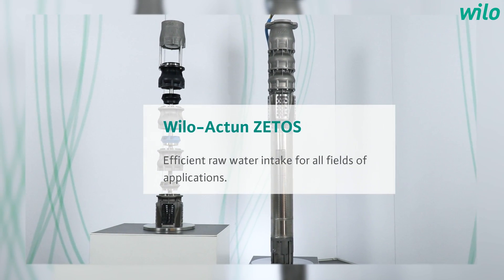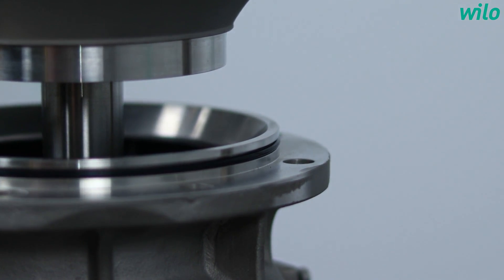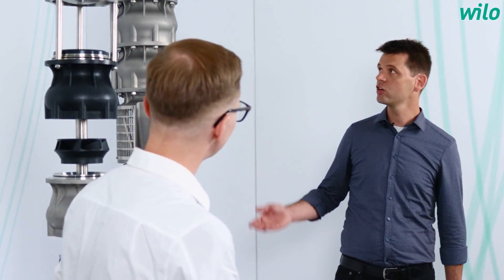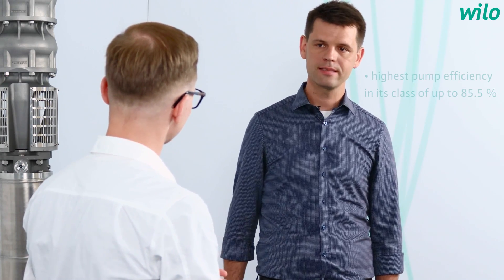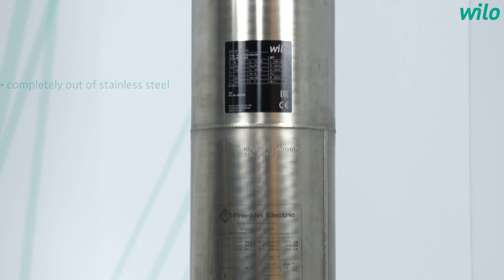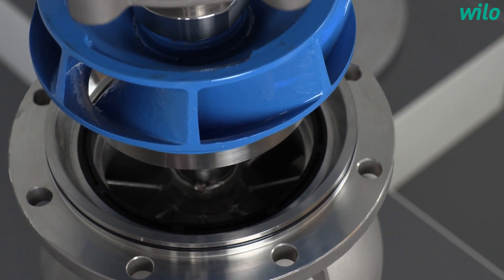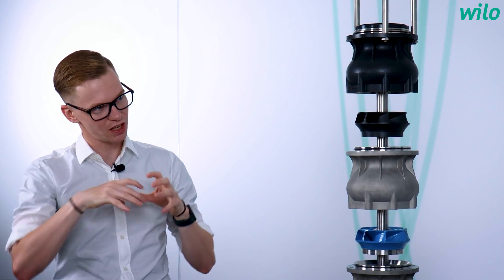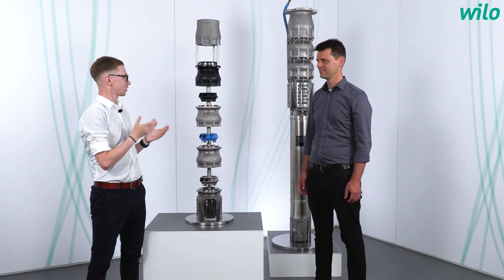Wilo Actun Zetos Product Video